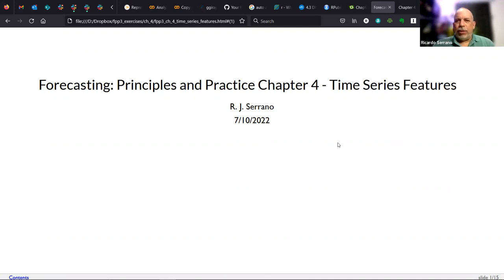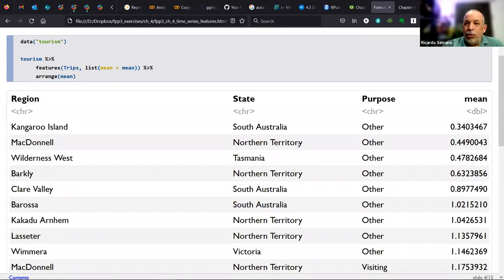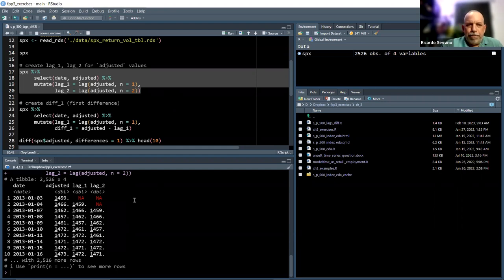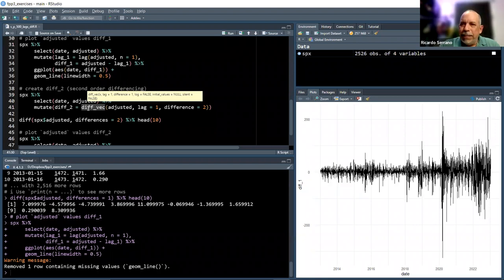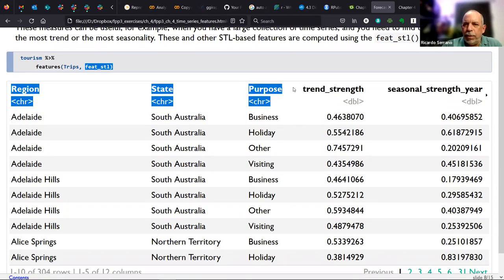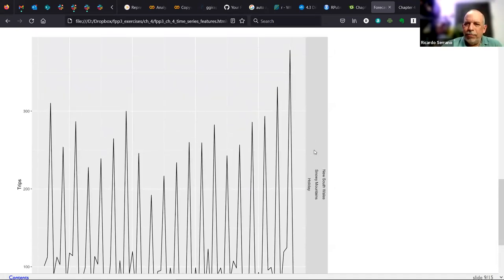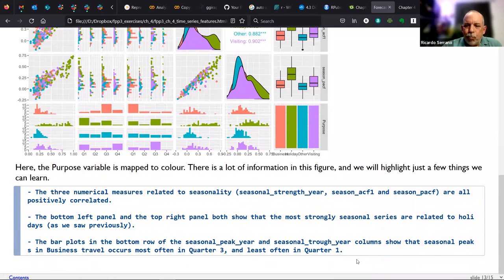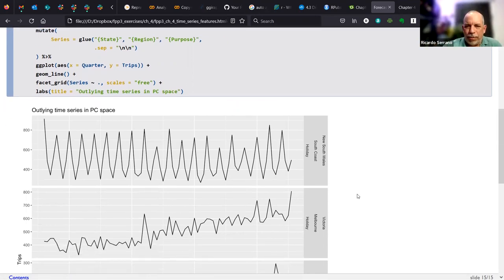Forecasting: Principles and Practice: Time series features (fpp02 4)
Ricardo J. Serrano presents Chapter 4 ("Time series features") from Forecasting: Principles and Practice by Rob J Hyndman and George Athanasopoulos on 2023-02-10, to the R4DS FPP Book Club, Cohort 2.